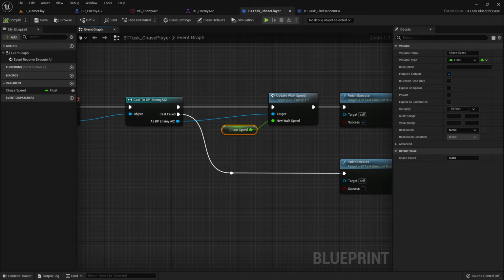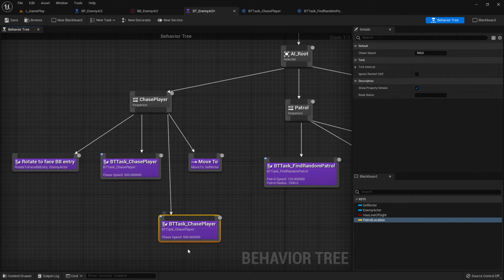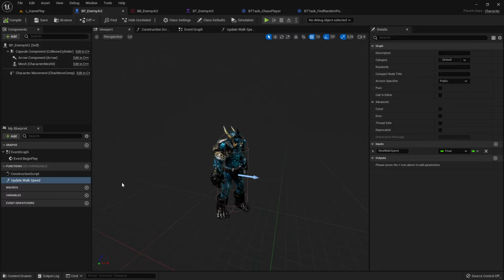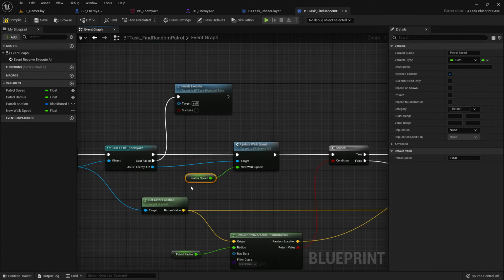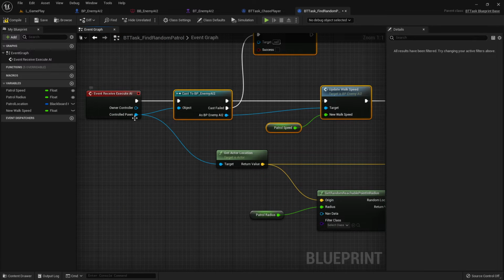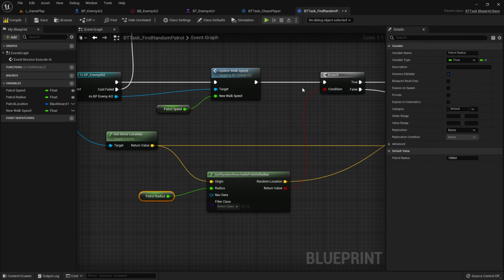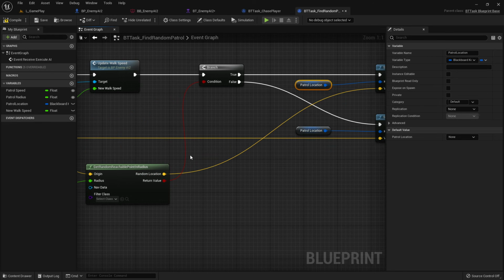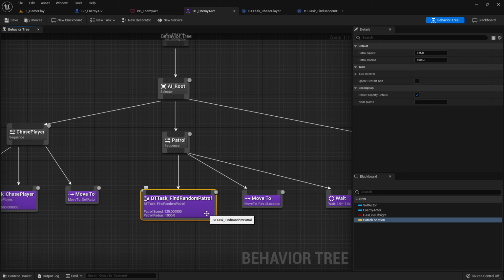Unreal Engine 5 - Released Production for Beginners - AI Behavior Tree Coding 2 - Video 54